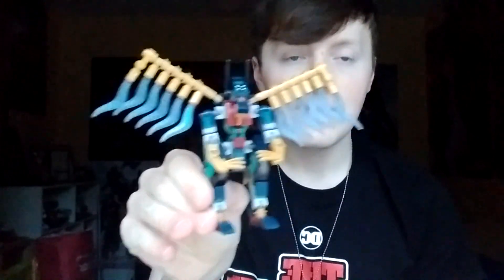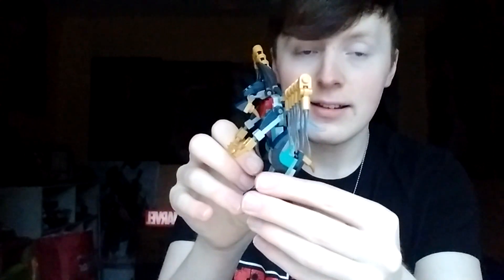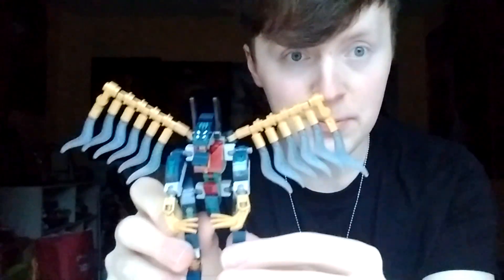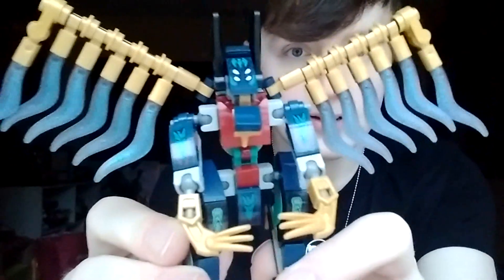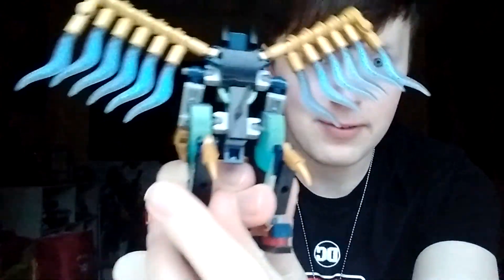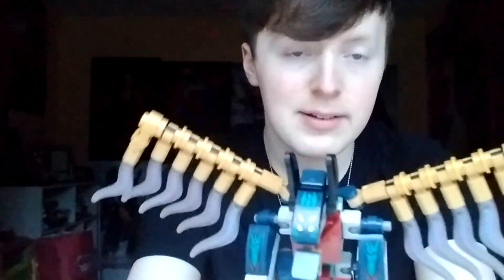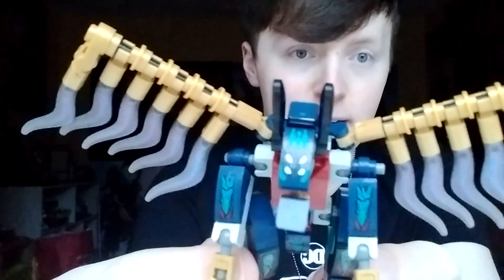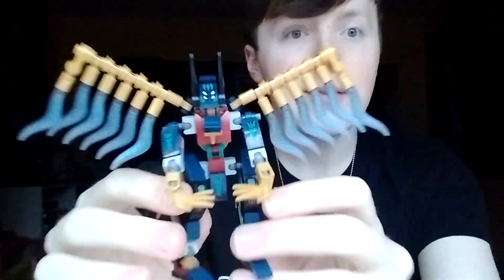Lego Eternals Aerial Assault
Sorry for the bad quality, it was a rainy and dull day. This set isn't hard to make hard to make and it is also quick to build. I'm so excited to see Eternals this November. It's going to be amazing and interesting to see different beings' from another world solving the events after Endgame. In this set I get the character Sprite and her power is illusion played by Lia McHugh and she looks so good as the character. Nothing much to say about this set, but it's in stores now were available. I will be doing more set's on the Eternals and Spider-Man No Way Home, so if you want to stay tuned for it and you are new to the channel, Subscribe, turn on post notifications and drop the likes and I'll see you guys very soon. Follow me on: